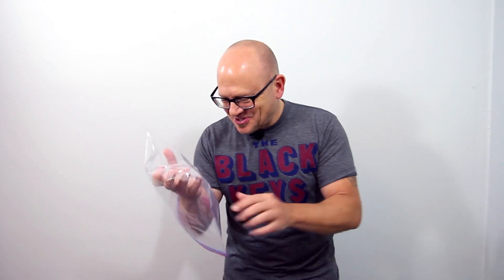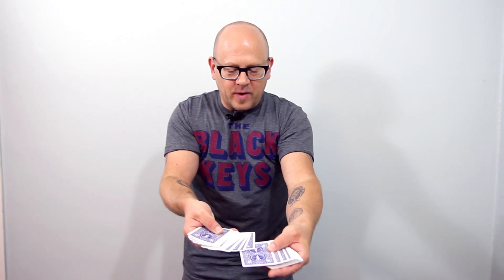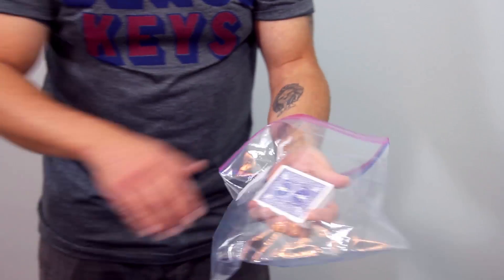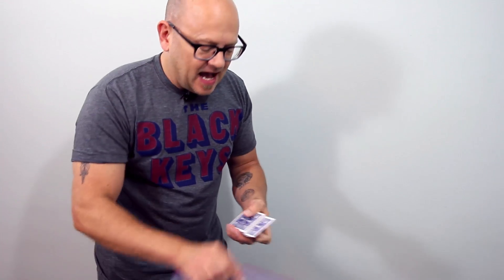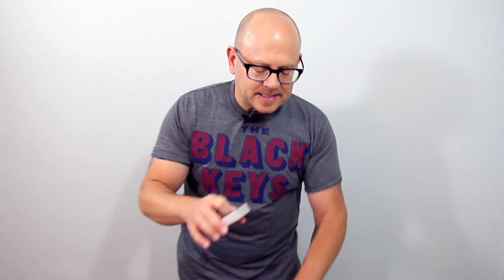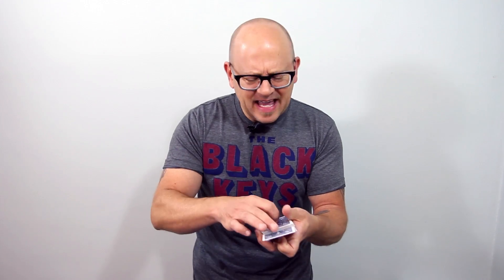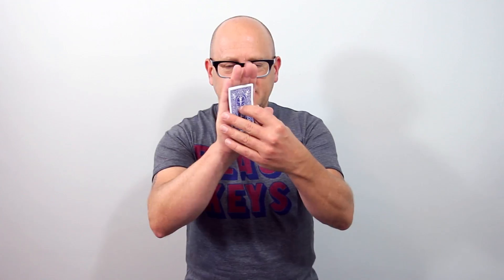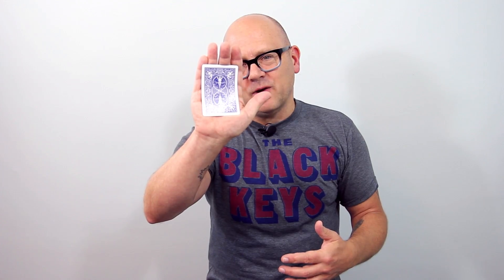DO SHOCKING 'MELTING CARD' MAGIC TRICK! (Learn Amazing Card Trick!)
Learn the secret to having a selected card MELT through an ordinary and unprepared plastic baggie! This trick looks great and the secret will SHOCK you!